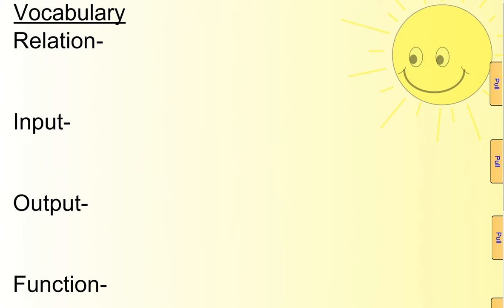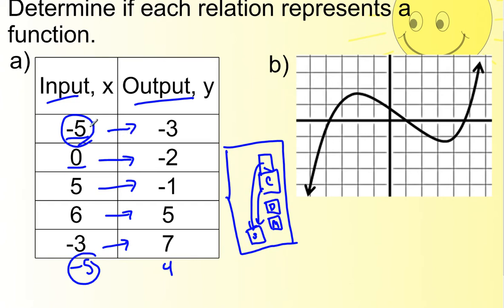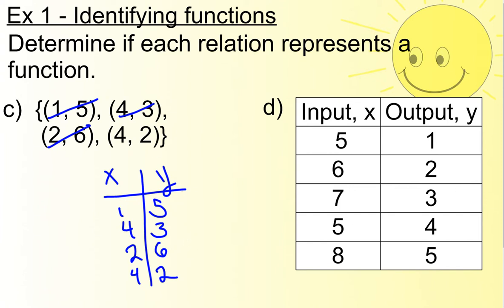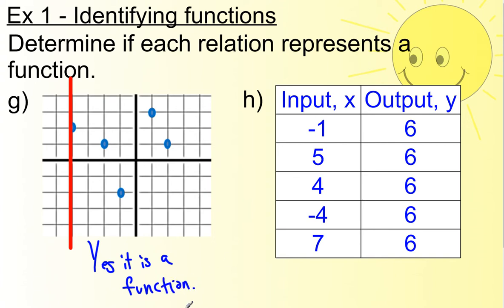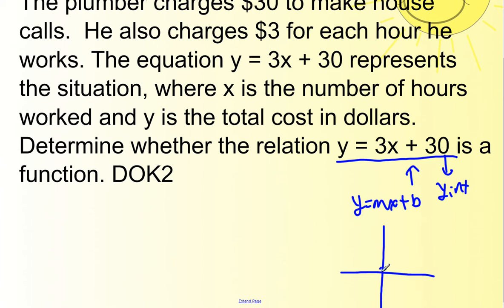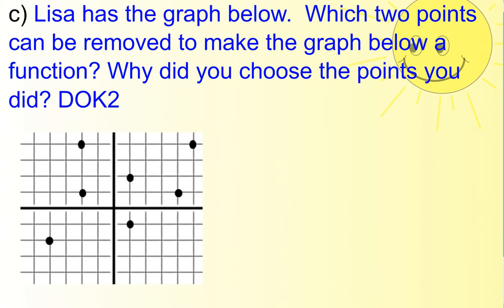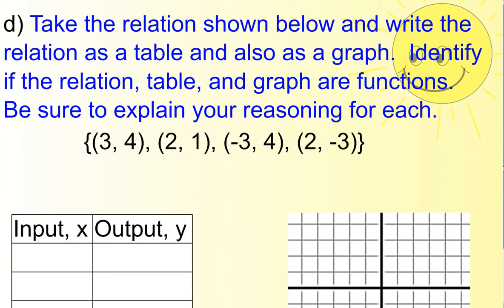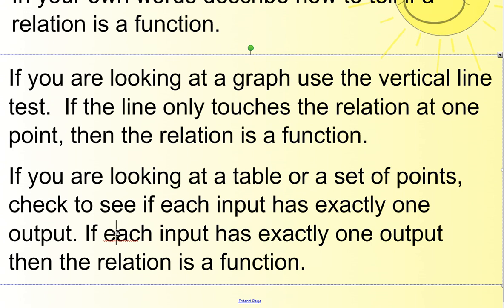Grade 8 Lesson 5.1